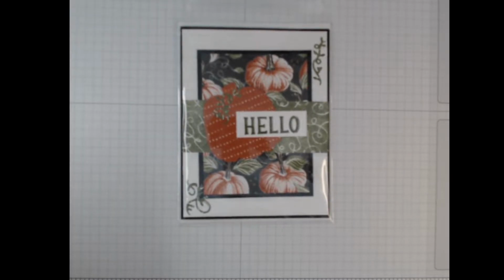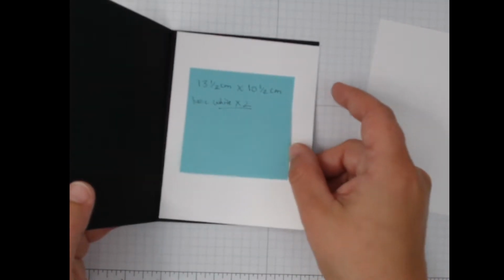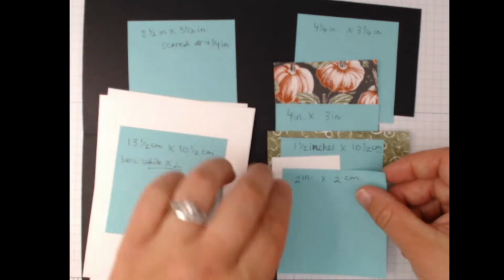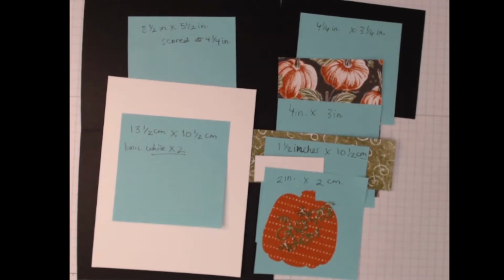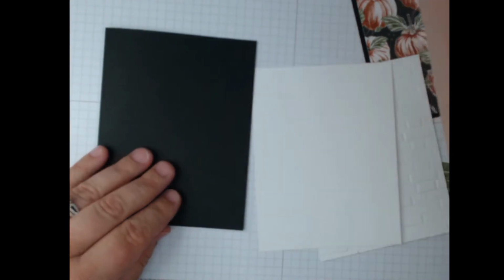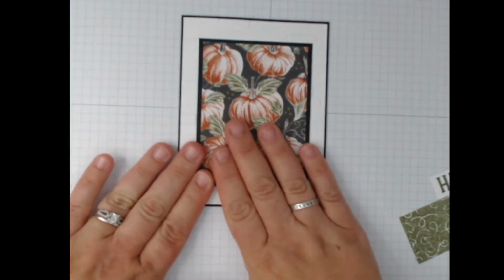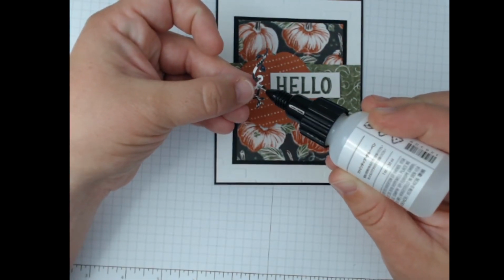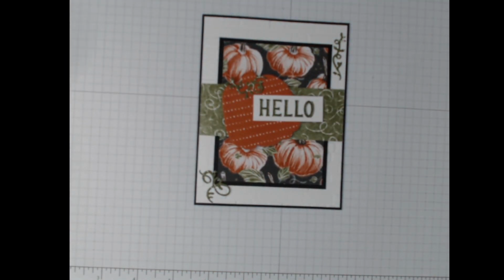Stampin' Up! Card Tutorial Hello Harvest and Rustic Pumpkin Dies - Handmade with Tara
Stampin' Up! Card Tutorial. Fun, easy, and beautiful handmade card using the new holiday catalog with the Hello Harvest Stamp Set, as well as the coordinating Rustic Pumpkin Dies, and the Rustic Harvest Designer Series paper.